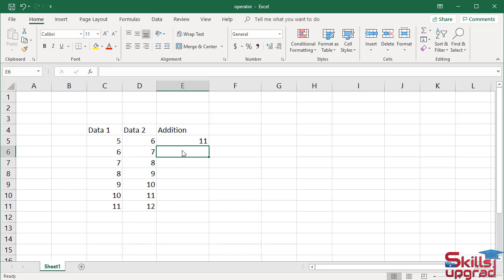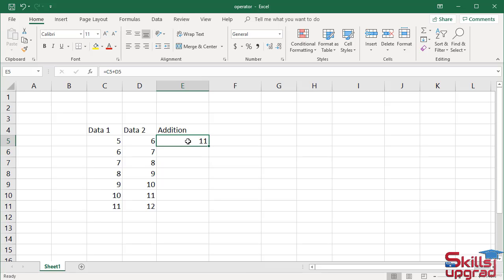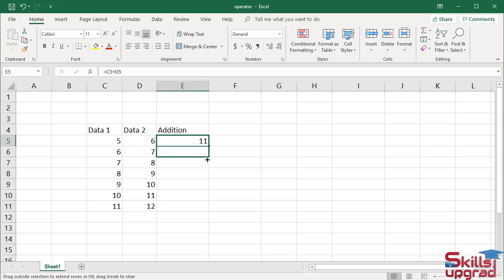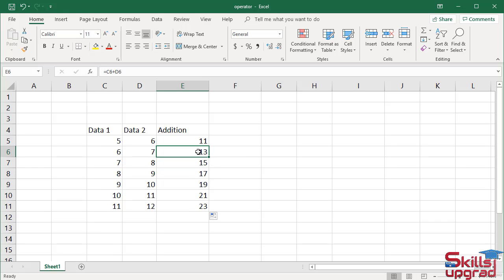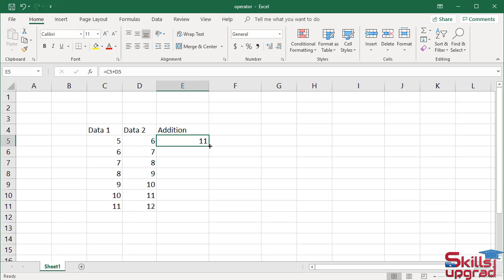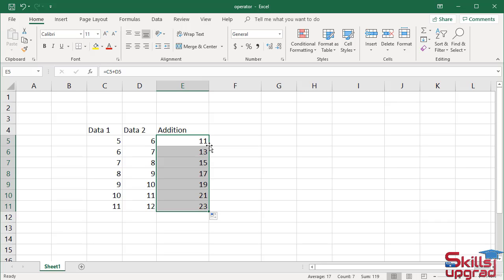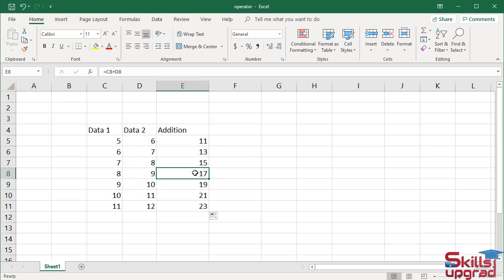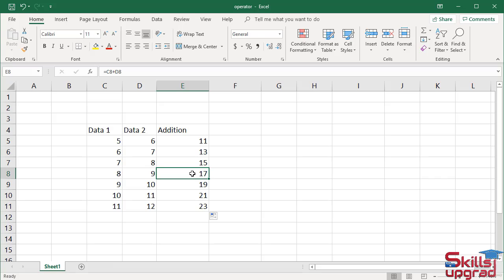Microsoft Excel Beginners To Advanced Course | Auto Complete Formula | Excel Formulas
1-      Introduction to Excel
2-      Formatting a Worksheet
3-      Saving and Printing a Workbook
4-      Calculations With Basic Formulas
5-      Calculations Excel Functions
6-      Project Calculations with Operators and Functions
7-      IF and VLOOKUP Functions
8-      Date and Time Functions in an Excel
9-      Logical Functions in an Excel
10-    Lookup and Reference Functions in an Excel
11-    Text Functions in an Excel
12-    Math and Trigonometry Functions in an Excel
13-    Statistical Functions in an Excel
14-    Engineering Functions in an Excel
15-    Information Functions in an Excel
16-    Database Functions in an Excel
17-    Financial Functions: Borrow Money to Bank
18-    Financial Functions: Invest Money in the Bank Saving Account
19-    Financial Functions: Build Future Income Statement of Company
20-    Financial Functions: Calculate Depreciation of an Asset of Company
21-    Financial Functions: Invest Money in Company
22-    Basic Financial Examples(Learn Use of Operators +,-,/,*)
23-    Adding Column and Pie Charts in an Excel worksheet
24-    Adding Line and Combination Charts in an Excel
25-    MS Excel Spark lines (Line, Column, Win or Loss) and Data Bars
26-    MS Excel Waterfall Chart, Funnel Chart and Map Chart
27-    MS Excel People Graph, Sunburst Chart, Tree map and Bubble Charts
28-    MS Excel Stocks and Geography, Progress Chart
29-    MS Excel Analyzing Sales Data in Pivot Tables and Pivot Charts
30-    Creating Excel Tables, PivotTables and Pivot Charts
31-    Data Validation and Inserting Comments
32-    Analyzing Data in the MS Excel Table
33-    Analyzing Data with MS Excel PivotTables
34-    Analyzing Data with Business Intelligence (Power Queries and Trendlines)
35-    Analyzing Data with Business Intelligence (Forecast Sheet)
36-    Analyzing Data with Business Intelligence (Power Pivot, Data Model & Power Map)
37-    Extracting Data from the Website(Power Query, Power Pivot, Pivot Table)
38-    Loading Website Data into Power Map(Power Query, Power Map)
39-    Extracting Data from the Website(Power Query, Pivot Table)
40-    Extracting Football Team Data from the Website(Power Query, Pivot Table)
41-    Analyzing Business Data by using What-If Analysis Tools(Goal Seek, Data Table)
42-    Analyzing Business Data by using What-If Analysis Tools(Scenario Manager)
43-    Analyzing Business Data with Solver
44-    Create and Publish Dashboard
45-    Dashboard Layout Design : Create Sales Dashboard
46-    Data Analysis in PivotTables (Creating Revenue Dashboard)
47-    Microsoft Power BI
48-    Bookmarks Pane and Selection Pane In MS Excel
49-    Editing and Visualizing Data In MS Excel
50-    Extracting Data from the Website In MS Excel
51-    Extracting Sales Data from the Website In MS Excel
52-    Microsoft Excel New Quick Measure(Calculations Without Dax)
53-    Microsoft Excel Custom Visuals
54-    Microsoft Excel VBAs And Macros